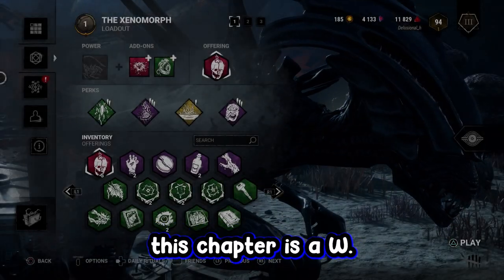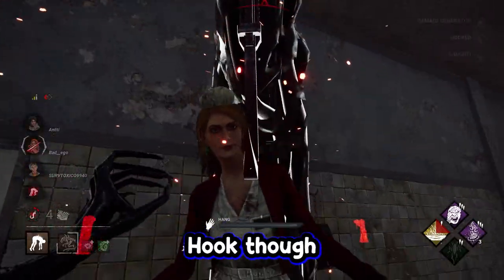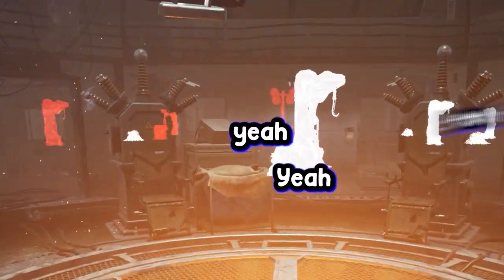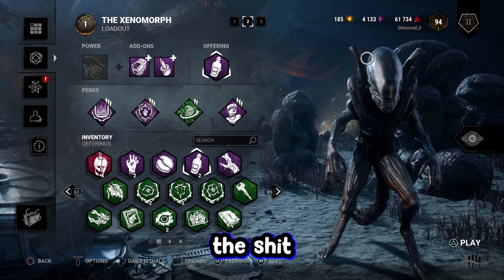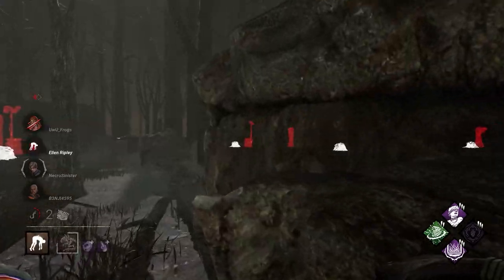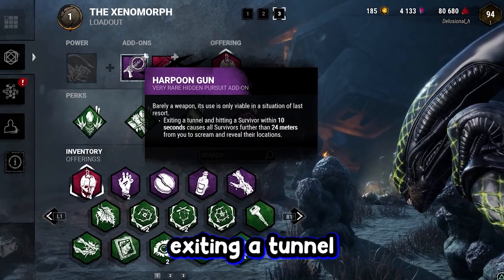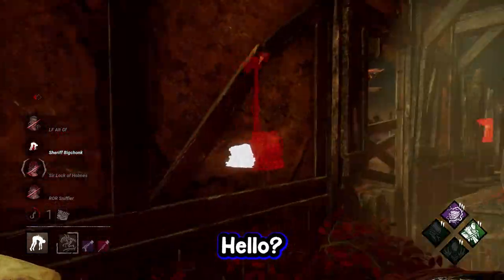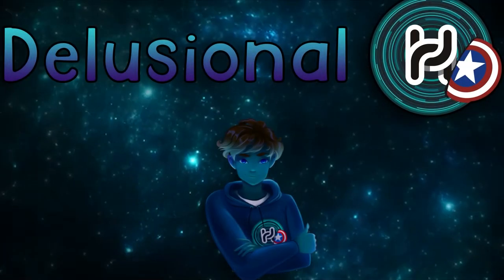3 Amazing Xenomorph Builds That Needs To Be Used!